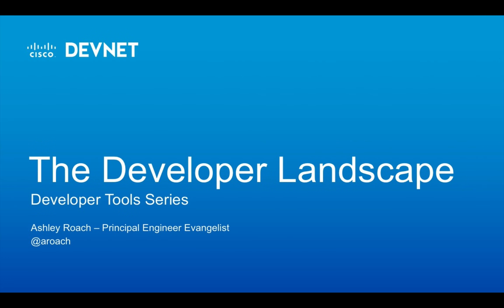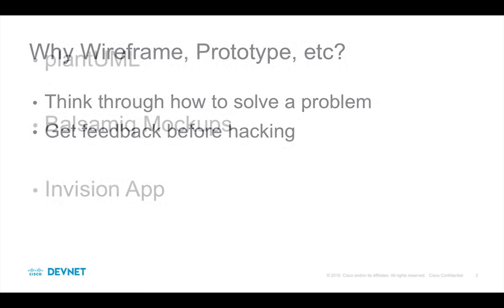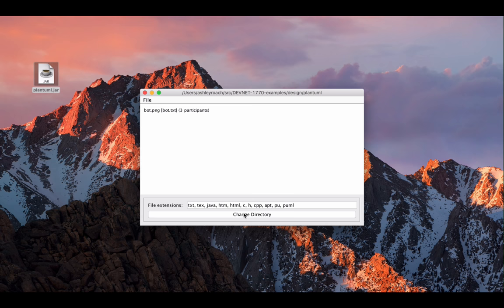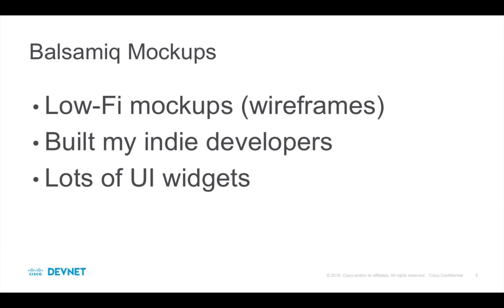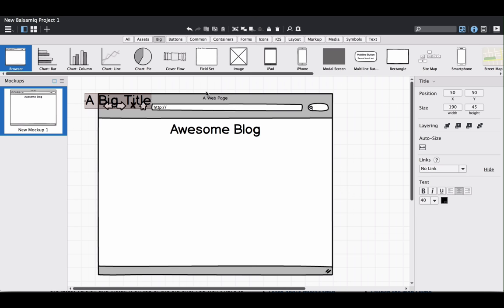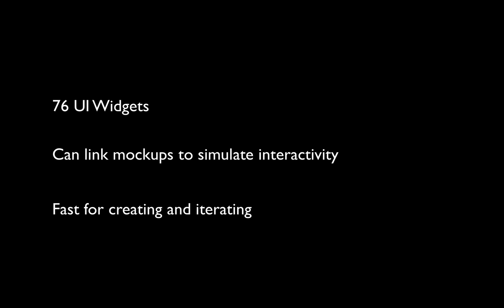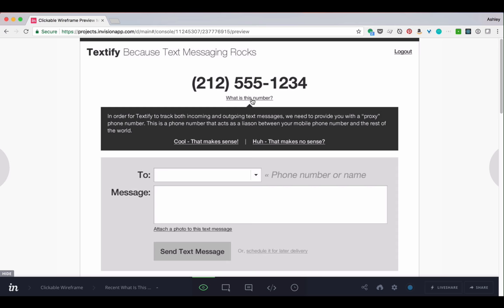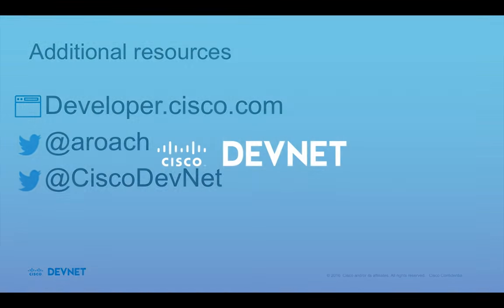#3 Design Tools (The Developer Landscape Series)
In this episode, I walk through several tools that I find useful when working on development projects.

You can grab the examples from GitHub (This will take you to GitHub).

Hosted by Ashley Roach (@aroach), Principal Engineer Evangelist for Cisco DevNet.